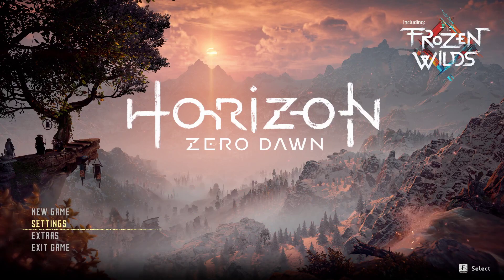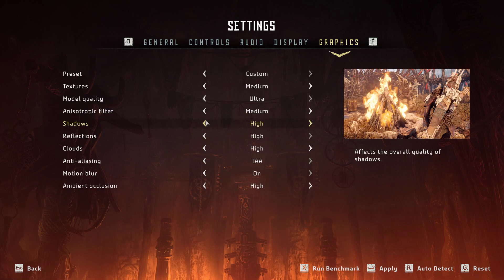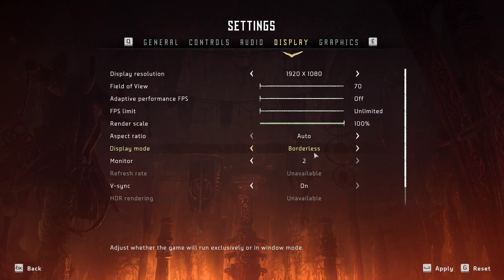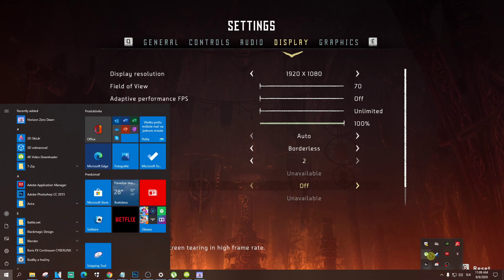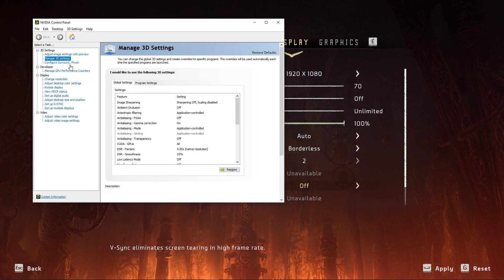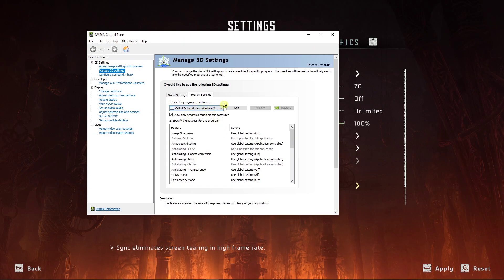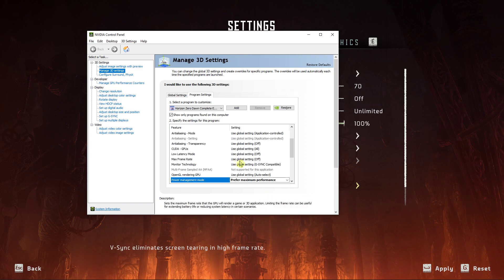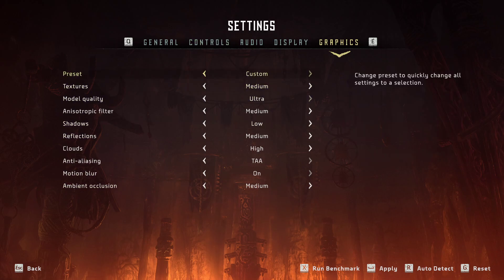How To Increase FPS In Horizon Hero Dawn (Best Settings For High FPS In Horizon)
GET AMAZING FREE Tools For Your Youtube Channel To Get More Views:
Tubebuddy (For GROWTH on Youtube):

Placeit For Thumbnails Templates:
In this video you will learn How To Increase FPS In Horizon Hero Dawn